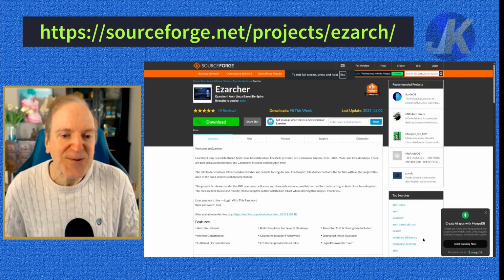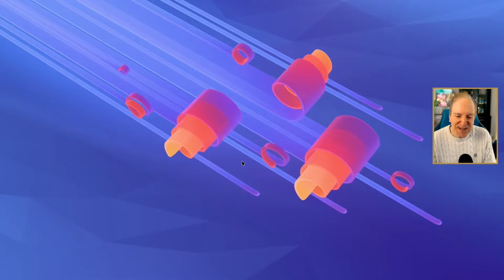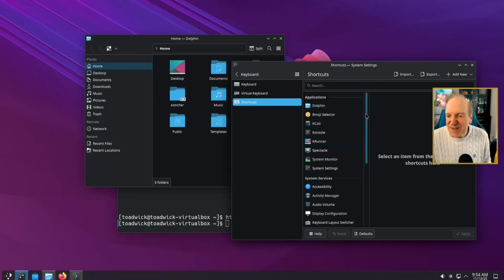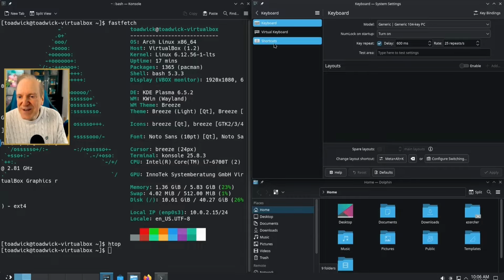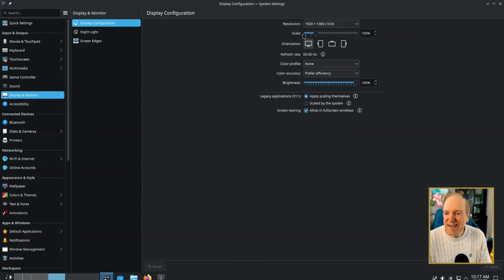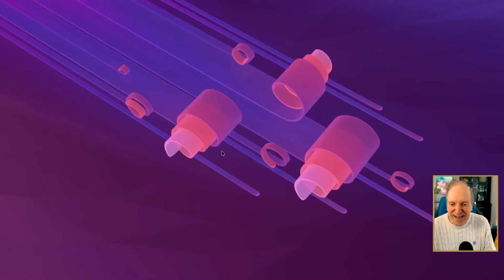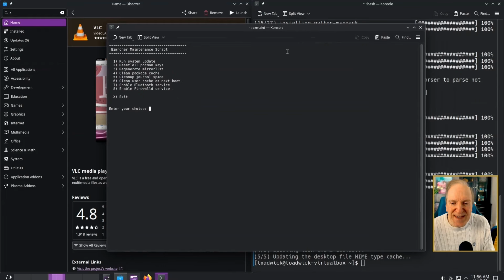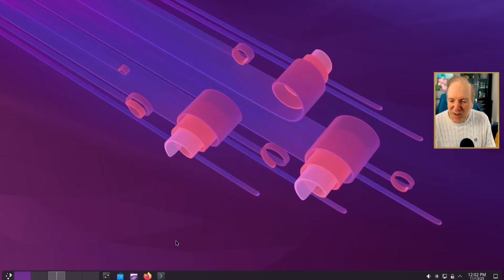EzArcher - Easy to Install Archlinux Spins! 💥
EzArcher makes it possible to get a real Archlinux installed the easy way with their Arch spins which come in a variety of desktops.  Today I'm going to explore EzArcher with KDE Plasma.

⌚ Timestamps
00:00​ - Intro
02:38 - EzArcher KDE Install
04:53 - Post Install
08:14 - System Settings
09:30 - Keyboard & Keybindings
12:38 - Window Management
13:50 - Tiling Windows with Kronkite
14:33 - Keybindings for window handling
18:46 - Other Settings
21:33 - Kronkite config - Window Rules
25:20 - Discover Package Manager
26:20 - Pacman from the Konsole
27:20 - Tweaking the Menu Launcher
28:22 - EzArcher Maintenance Script
29:15 - Other Launcher Items
30:26 - Status bar Items
31:54 - A look a the Wallpapers
33:28 - My 2 Cents
35:06 - Outro